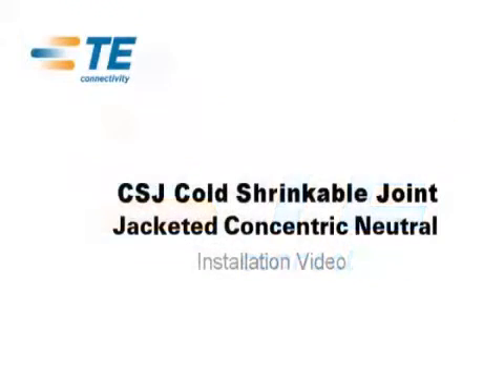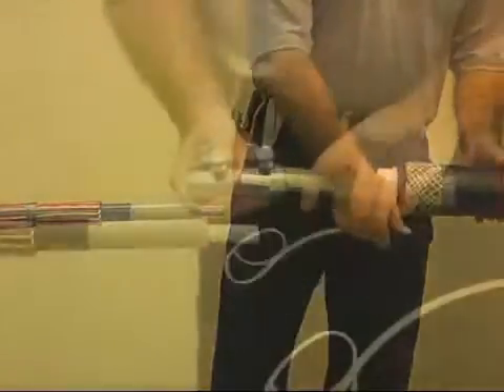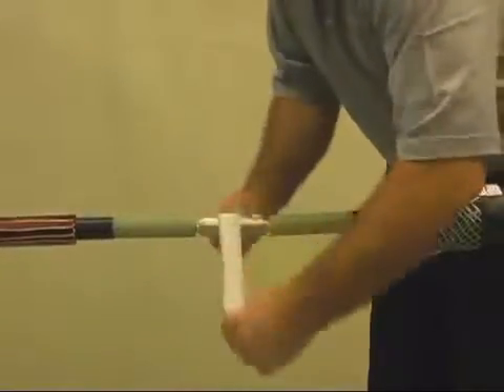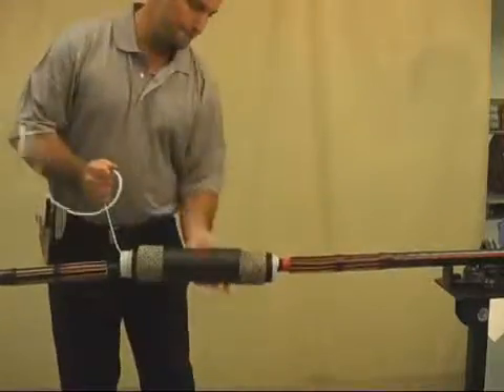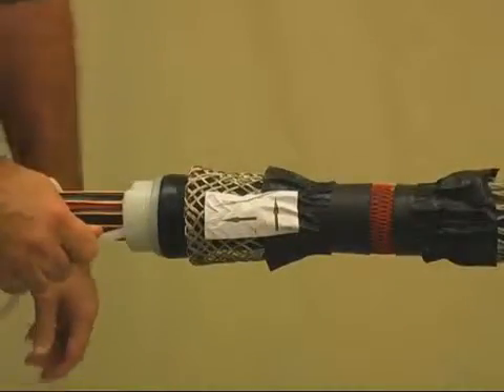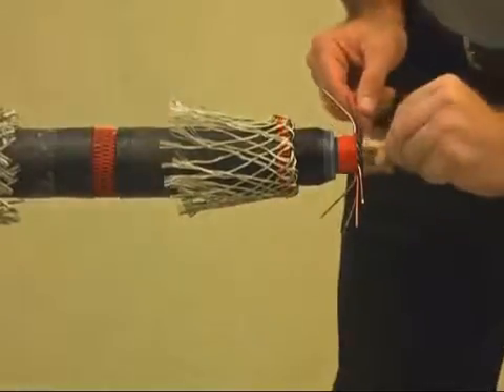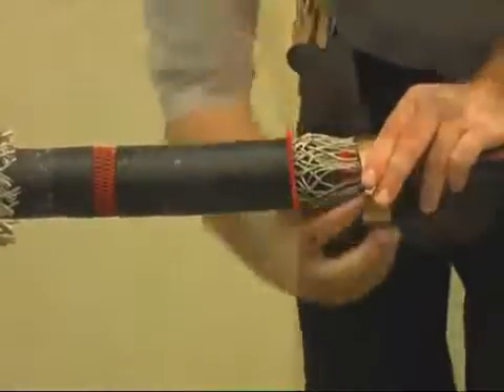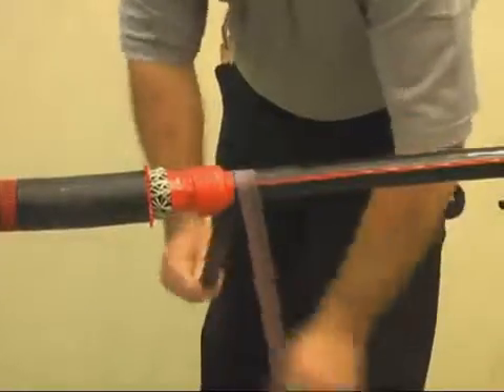TE Connectivity CSJA JCN Cold Shrink Joint for Jacketed Concentric Neutral Cables